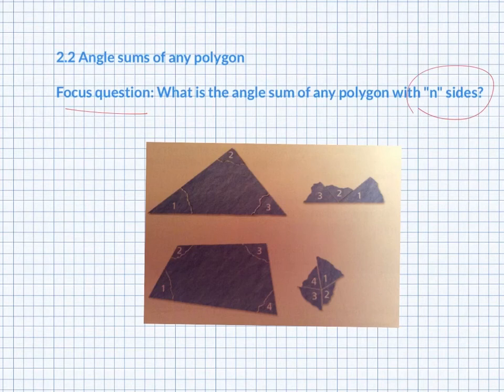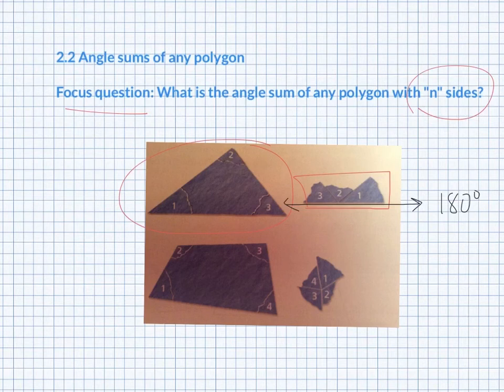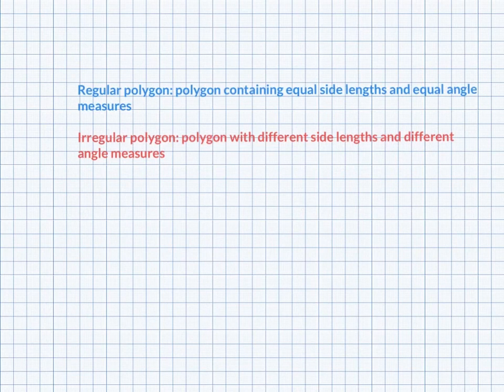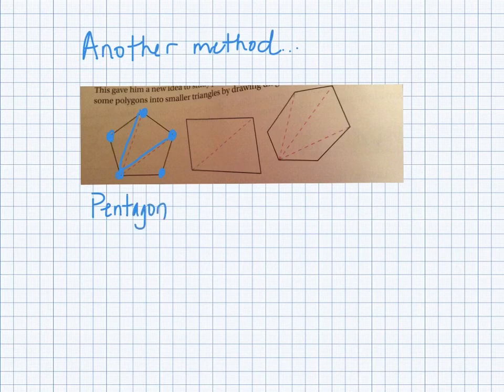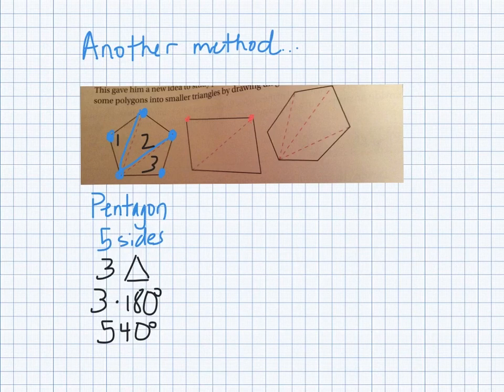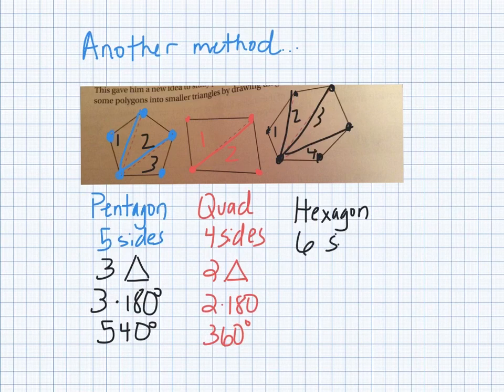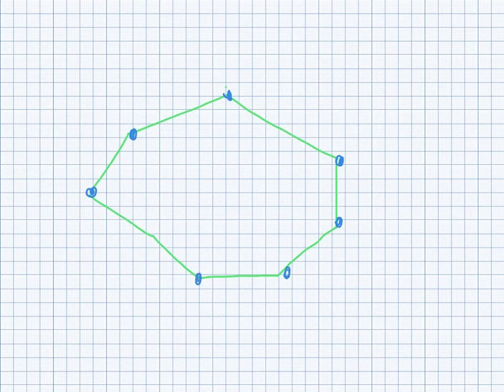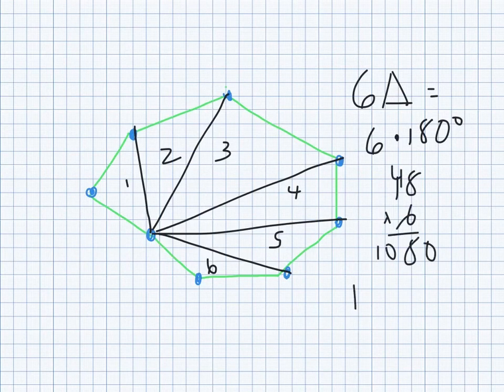September 13, 2017